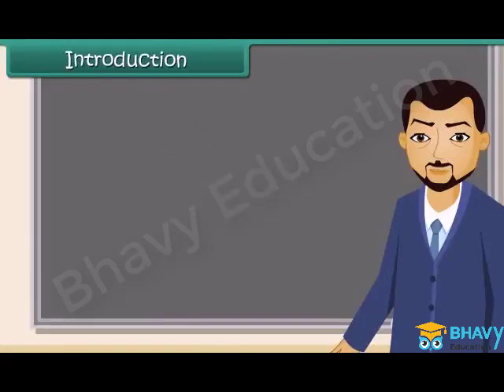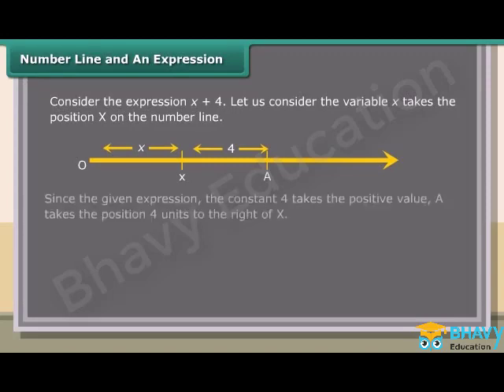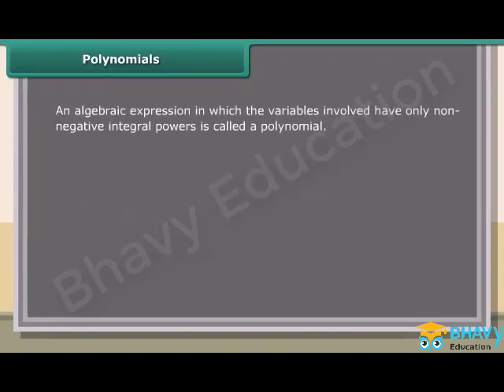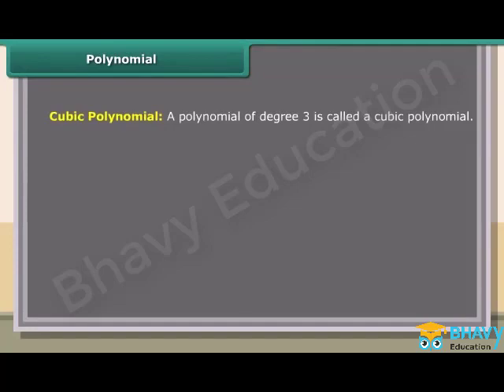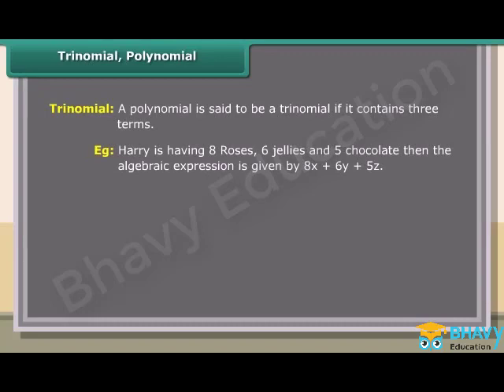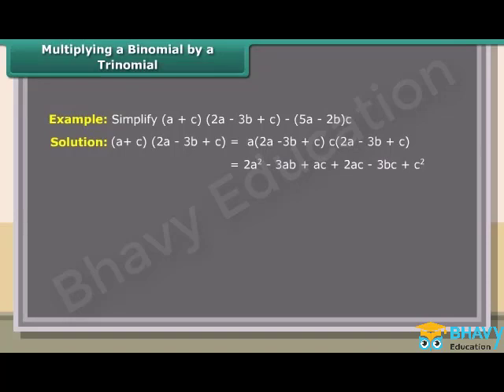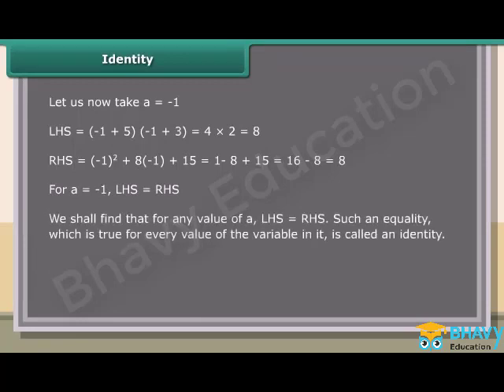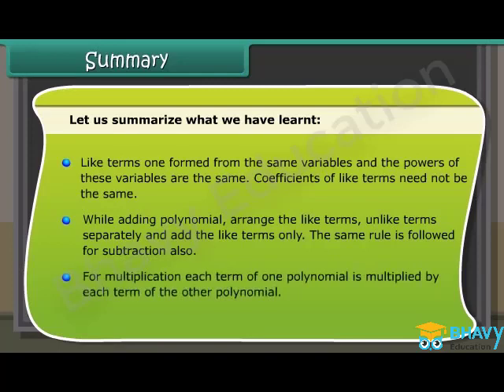Algebraic Expressions | Class 8 | BHAVY EDUCATIONS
An algebraic expression is an expression that is made up of variables and constants, along with algebraic operations (like subtraction, addition, multiplication, etc.). Expressions are made up of terms. Example: 5x+20y, 6-8x.